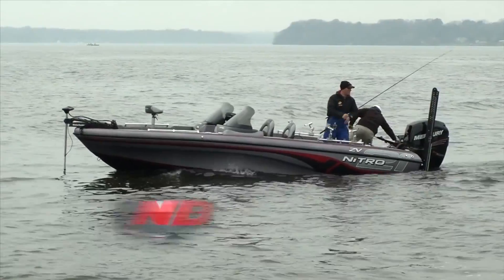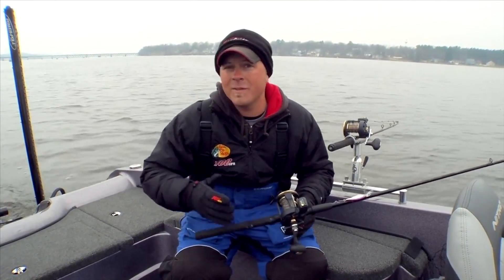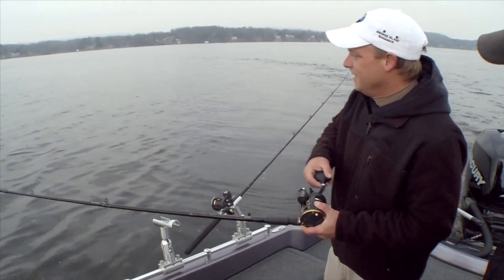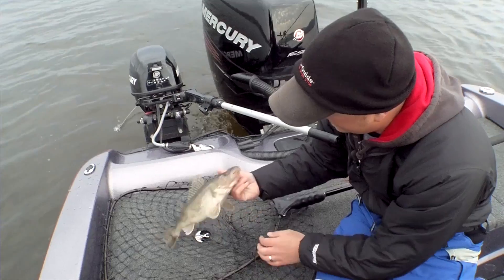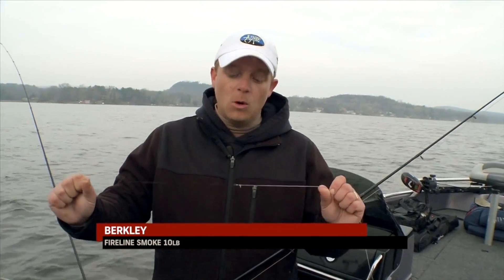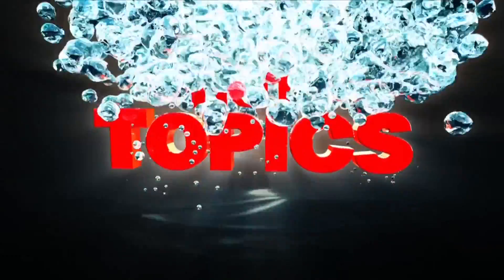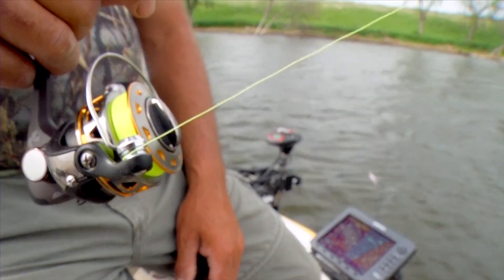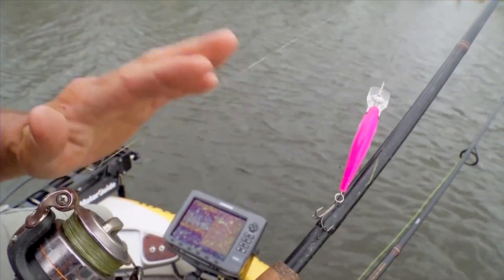(Part 3/4) Leadcore Trolling for Lake Sconnie Saugers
Chase Parsons teams up with fellow walleye fishing professional Robert Blosser to troll the waters of Lake Wisconsin using Lead Core tactics with Berkley Flicker Shad crankbaits.